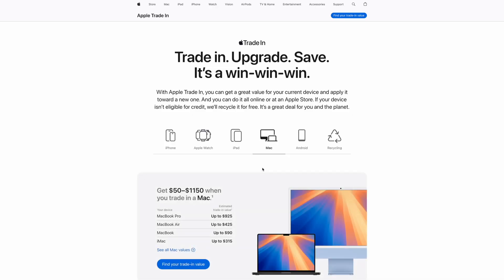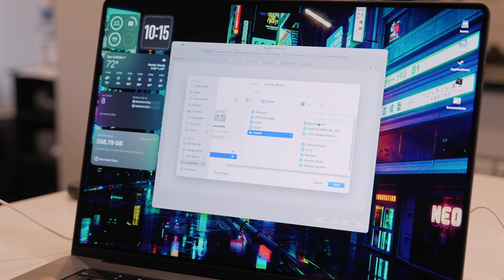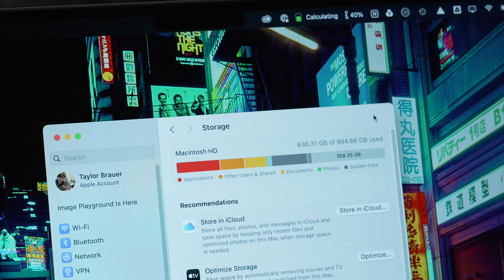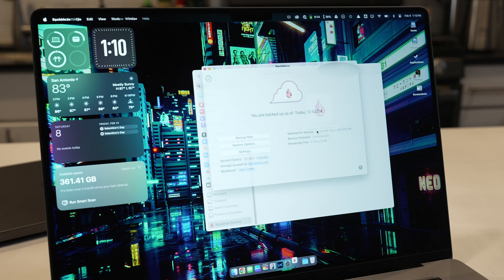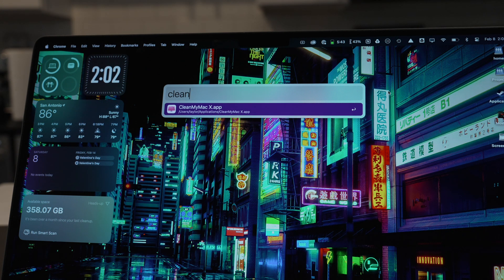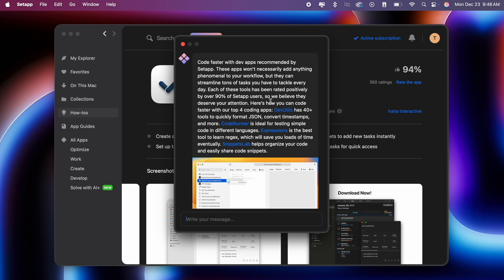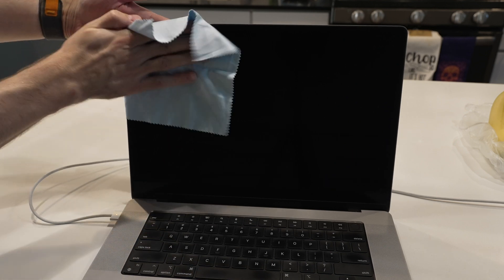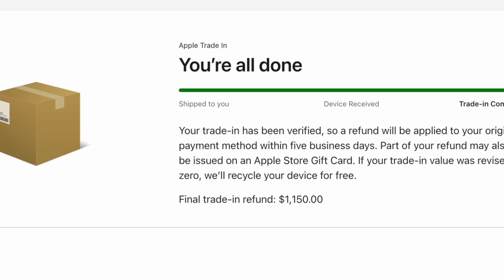How To Trade In Your Mac With Apple Trade In Program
Hey y'all! In today's video I'll be covering everything you need to know when trading in your Mac for another Mac. Be sure to share your experience in the comments below. I hope you enjoy!

0:00 Welcome back to the channel
0:34 Video sponsored by MacPaw
0:45 Benchmarking your old Mac
1:28 Backing up your data
2:29 Cloud backups
3:12 Transfer your apps
3:35 CleanMyMac and Setapp
4:38 Transfer your system config files
5:12 Packing and cleaning your Mac
6:17 Check out my 16" MacBook Pro review